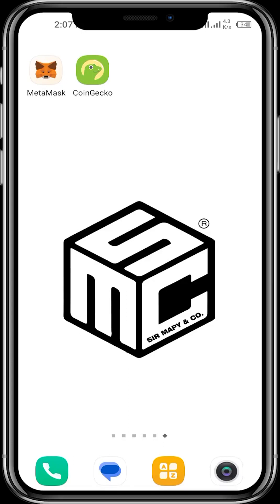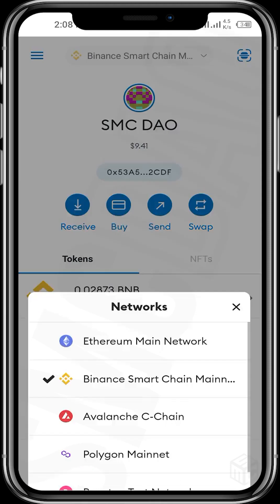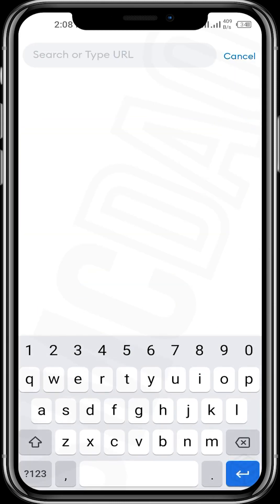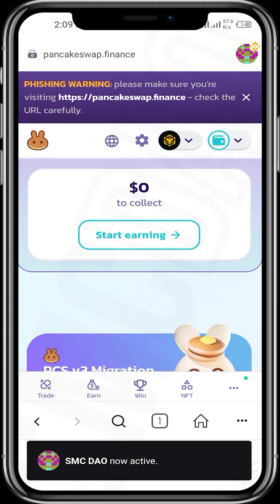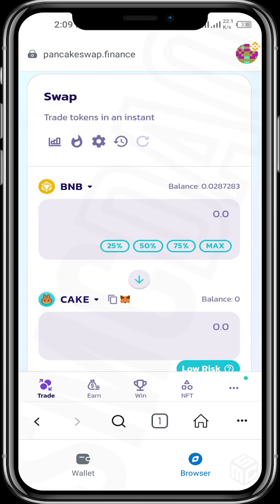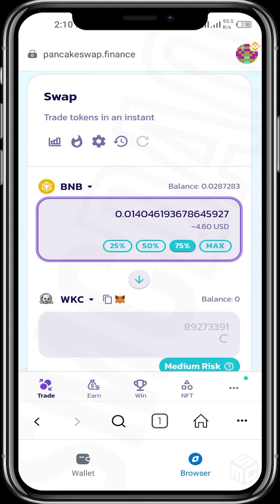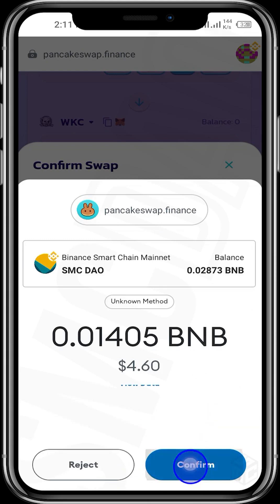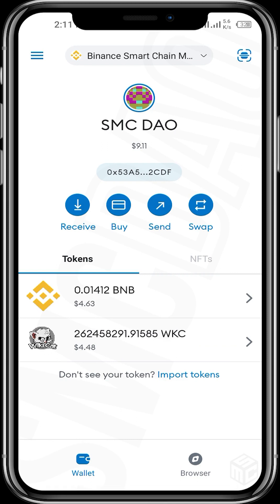How To Buy Wiki Cat using BNB On Metamask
(00:00) Introduction to the tutorial on buying Wiki Cat tokens using BNB on MetaMask.
(00:05) Overview of the process to buy Wiki Cat tokens.
(00:09) Instructions to download MetaMask for iOS or Android.
(00:13) Opening MetaMask and securing account details.
(00:20) Importance of keeping the seed phrase safe.
(00:25) Adding blockchain networks to MetaMask.
(00:30) Using Binance Smart Chain (BSC) to buy Wiki Cat tokens.
(00:36) Adding Binance Smart Chain to MetaMask.
(00:41) Importance of using BSC for this process.
(00:46) Ensuring BNB wallet on BSC is loaded.
(00:53) Loading the wallet with BNB tokens.
(00:59) Amount of BNB needed for the transaction.
(01:05) Accessing the browser in MetaMask to buy Wiki Cat tokens.
(01:10) Using PancakeSwap to buy Wiki Cat tokens.
(01:17) Navigating to PancakeSwap.
(01:21) Waiting for PancakeSwap to load.
(01:30) PancakeSwap loading process.
(01:37) PancakeSwap interface overview.
(01:42) Connecting to Binance Smart Chain on PancakeSwap.
(01:51) Verifying connection to BSC.
(01:57) Accessing the trade option on PancakeSwap.
(02:03) Navigating to the trade interface.
(02:09) Trade interface overview.
(02:16) Selecting BNB to buy Wiki Cat tokens.
(02:22) Positioning BNB and Wiki Cat tokens for the swap.
(02:28) Finding Wiki Cat token (WKC) on PancakeSwap.
(02:35) Importing WKC token.
(02:45) Confirming WKC token import.
(02:50) Choosing the amount of BNB to swap.
(02:56) Selecting the percentage of BNB to use.
(03:01) Calculating the amount of Wiki Cat tokens to receive.
(03:06) Value of Wiki Cat tokens in BNB.
(03:14) Adjusting slippage tolerance.
(03:21) Setting slippage tolerance to 3%.
(03:25) Initiating the swap.
(03:29) Confirming the swap.
(03:35) Waiting for transaction completion.
(03:40) Confirming transaction details.
(03:46) Transaction submission for Wiki Cat tokens.
(03:51) Adding WKC to MetaMask wallet.
(03:57) Adding Wiki Cat token to the wallet.
(04:03) Process of adding WKC to MetaMask.
(04:06) Viewing WKC in MetaMask.
(04:12) Conclusion of the buying process.
(04:20) Closing remarks and invitation to like and subscribe.
(04:25) Encouragement to subscribe for more videos.
(04:28) Reminder to turn on notifications.
(04:32) Invitation for questions in the comments.
(04:36) Assurance of assistance for queries.
(04:41) Ending the video and preview of the next tutorial.